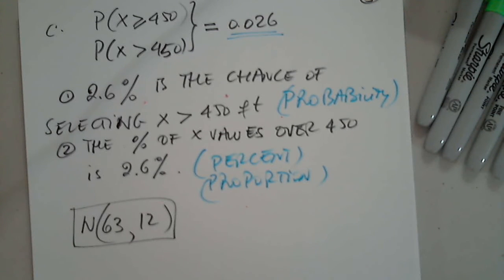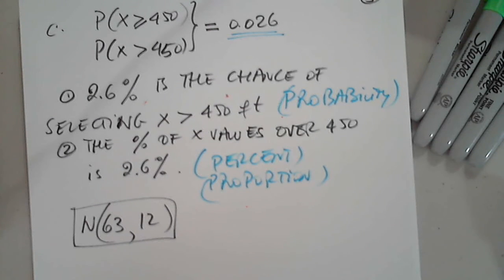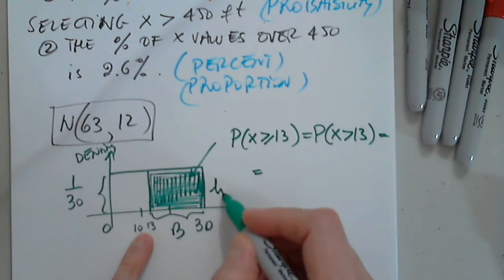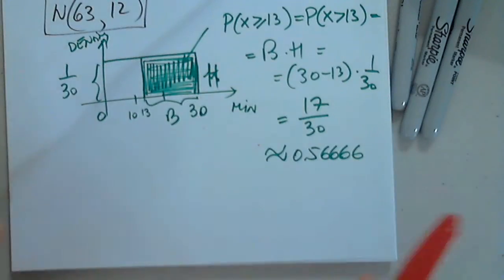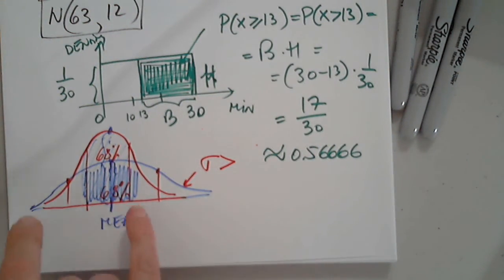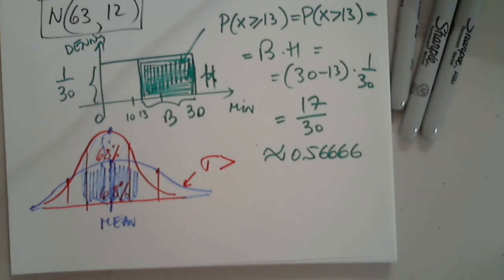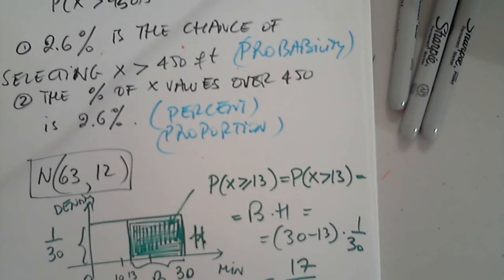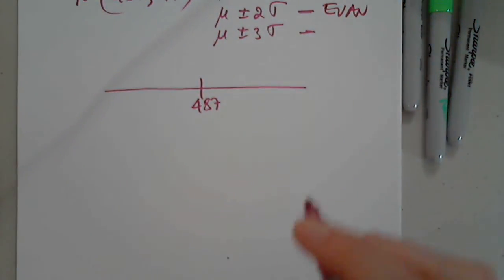MAT 135 7.1 - 7.2 PART 2 OCTOBER 27